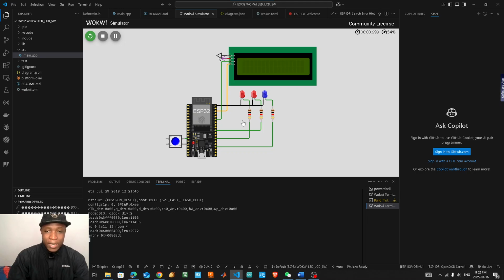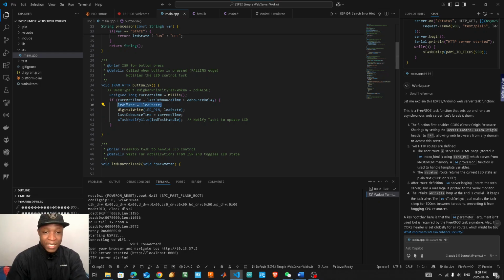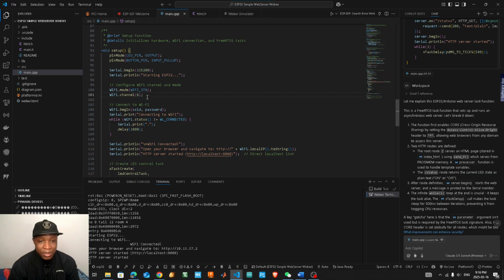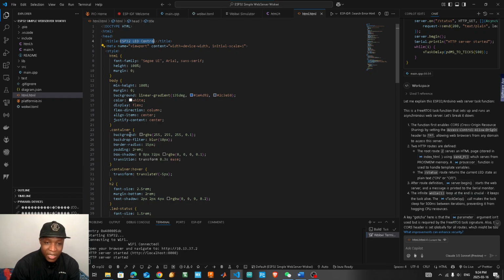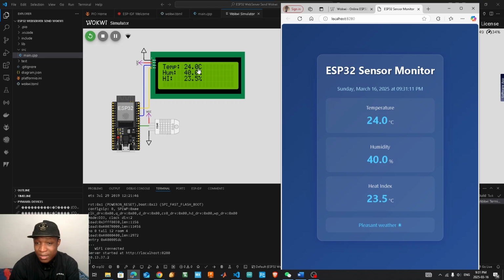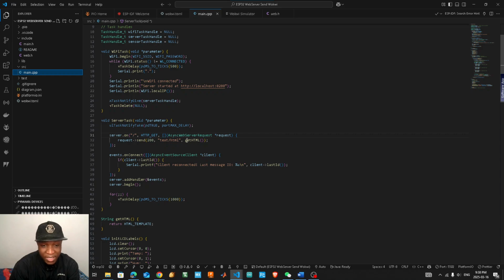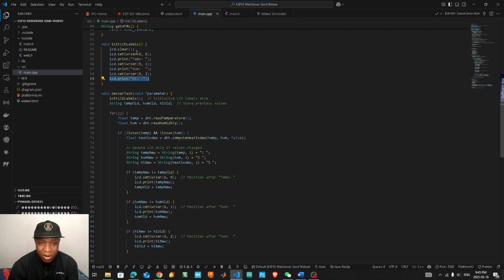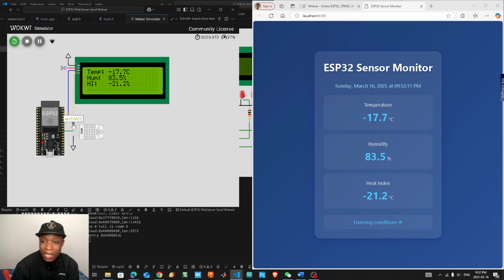ESP32 WebServer with WebSocket Simulation Tutorial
🔧 ESP32 WebServer with WebSocket Tutorial - Real-time Communication Project in Wokwi

Learn how to simulate a secure and efficient ESP32 WebServer using WebSockets for real-time data transfer! This step-by-step tutorial covers everything from basic setup to advanced safety considerations.

⚡ What you'll learn:
• Setting up an ESP32 WebServer with Wokwi
• Implementing WebSocket communication
• Security best practices
• Hardware safety measures
• Non-blocking code optimization
• Real-time data handling

🛠️ Components needed:
- ESP32 development board
- USB cable
- Your favorite code editor (VS Code)
- Wokwi extension

⚠️ Important: Follow all safety precautions shown in the video to protect your hardware!

🎓 Perfect for:
• IoT enthusiasts
• Arduino developers
• Electronics hobbyists
• Web developers